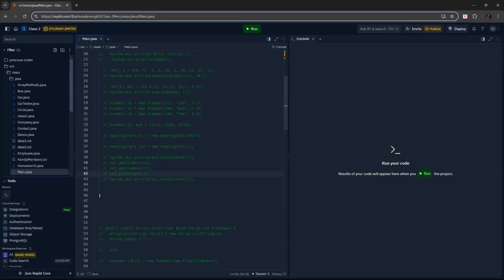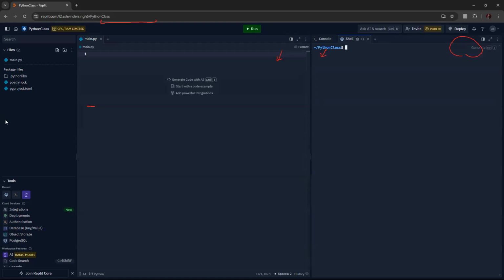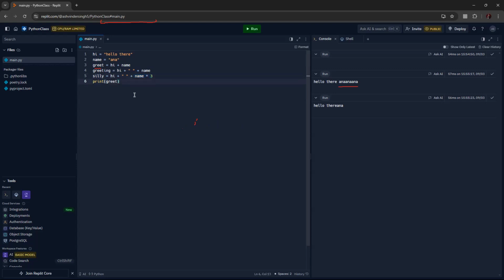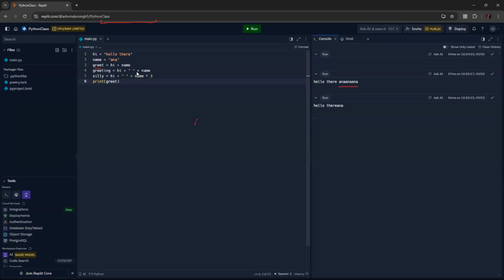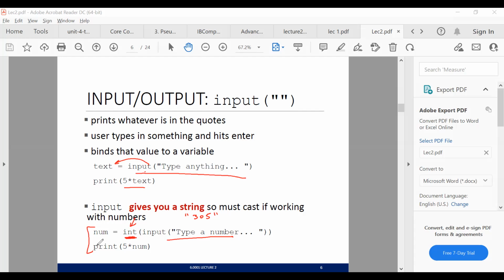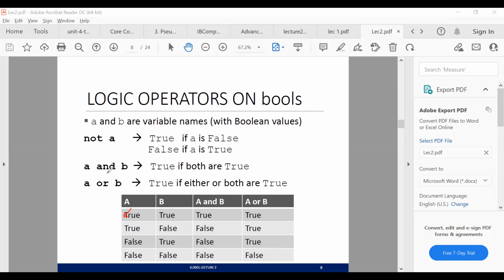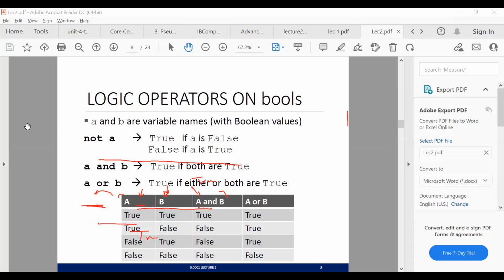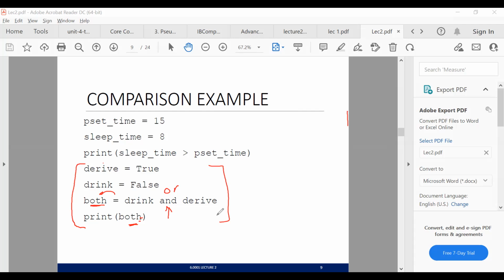Learning Python Basics After AP CS A: Exploring Python with Live Code Examples | Class 34 | Part 2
In this session, we guide a student who has almost completed AP Computer Science A and is now diving into Python programming. We cover fundamental concepts such as creating Python projects, writing basic code, understanding Python syntax, and comparing Python with Java. The video also includes hands-on examples where we:

Create Python projects in Replit
Write simple print statements and manipulate variables
Compare Python's simplicity (e.g., no need for system commands like Java)
Explore Python's shell and command line
Discuss Python’s versatility in fields such as AI, data analysis, cybersecurity, and game development
Demonstrate essential Python syntax like if statements, input handling, and basic arithmetic operations
This video is perfect for students transitioning from Java to Python and interested in seeing how Python's ease of use can be applied in a variety of fields.